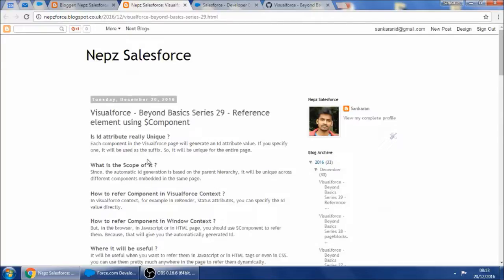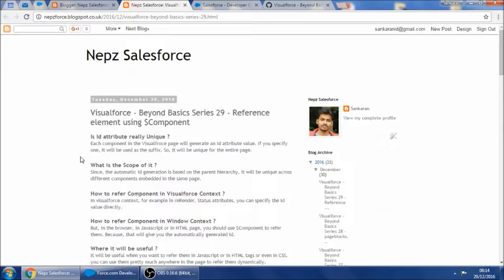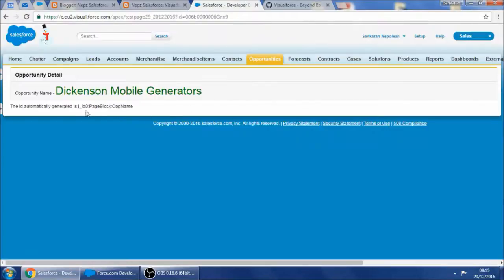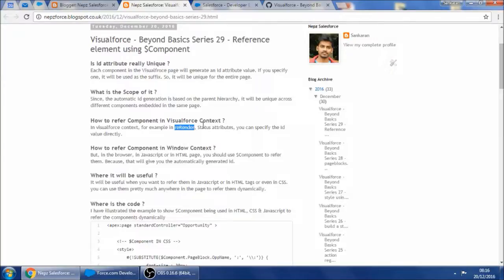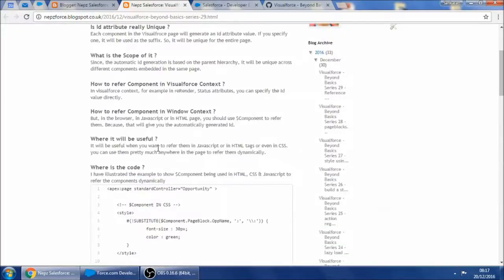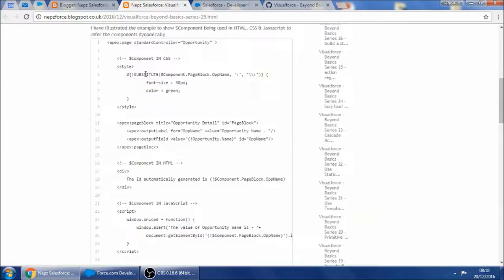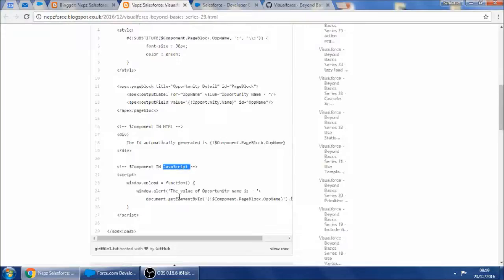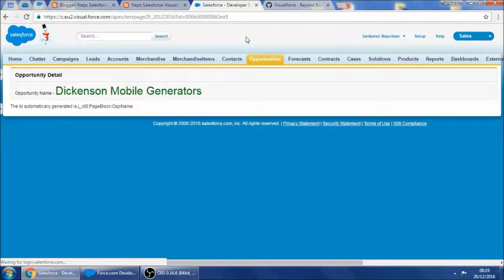Visualforce Beyond Basics Series 29 Reference element using $Component